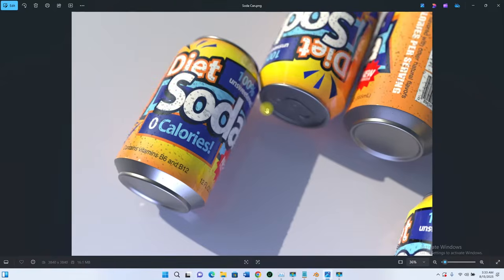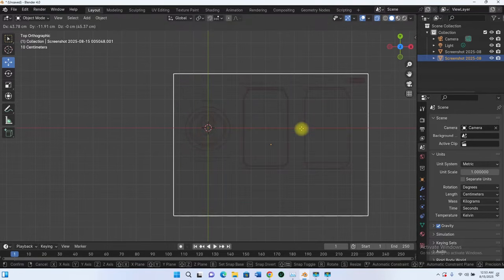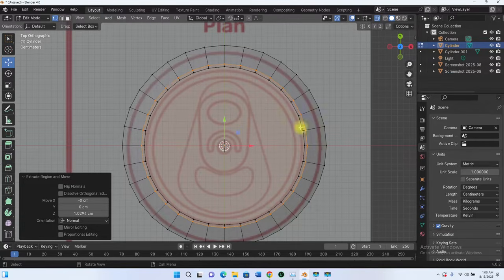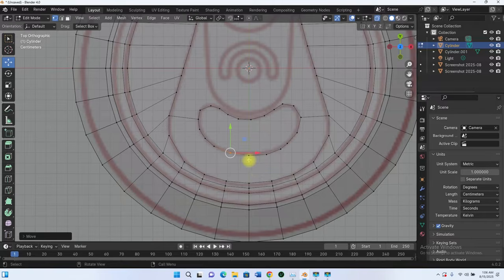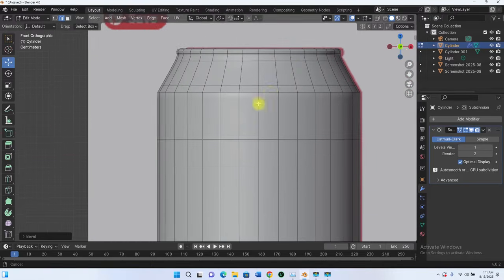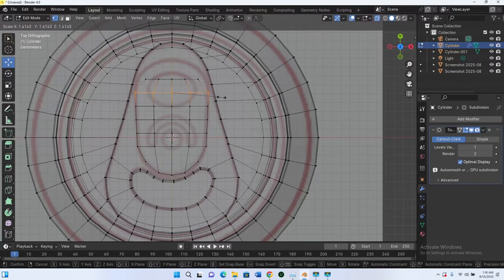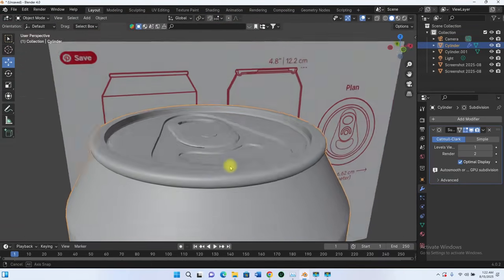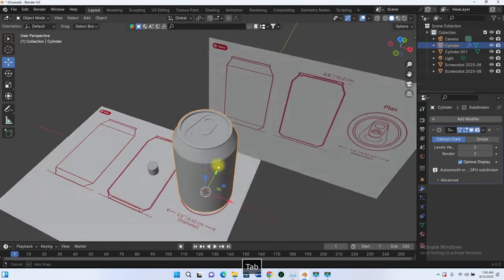Blender Soda Can Tutorial Series: MODELING - #1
Kick off this 3-part Blender series by modeling a realistic soda can from scratch! 🚀 Learn how to shape the perfect curves, add clean details, and prepare the base mesh for texturing and rendering.
👉 If you’re new to product modeling, this is the perfect start.
Don’t miss Part 2, where we unwrap and texture the can for a polished look!

RESOURCE:
Soda Can Model Blueprint